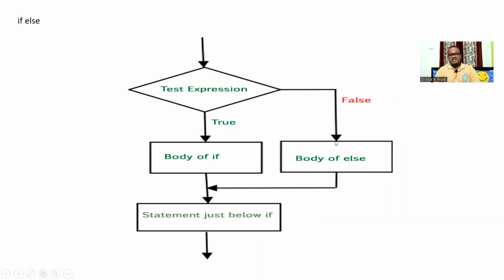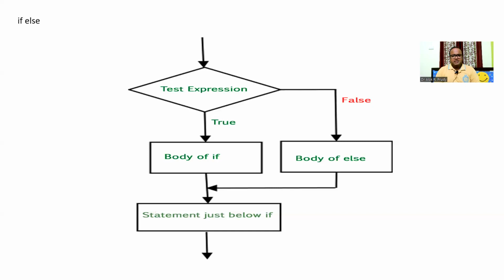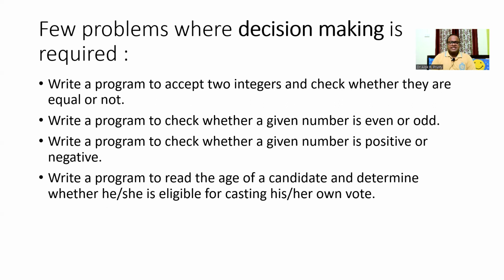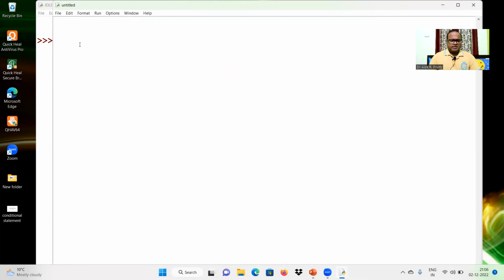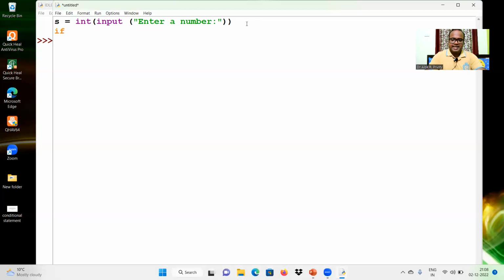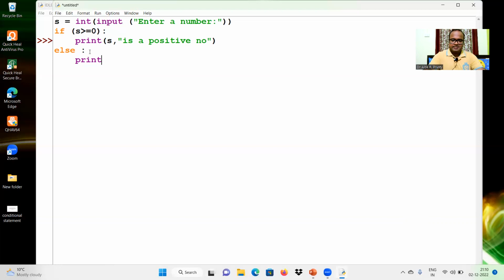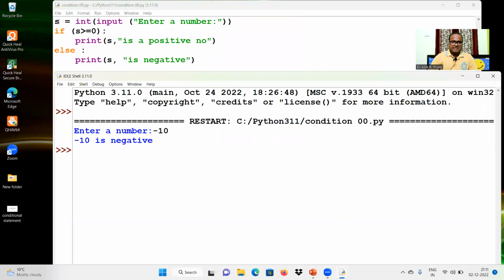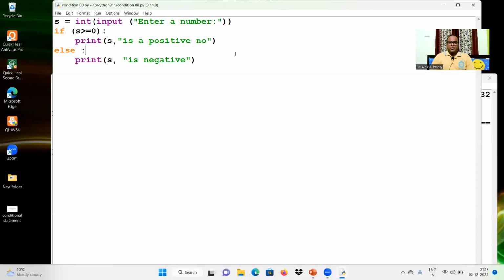Decision Making in pythonprogramming for learning new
Use of if and else in Python programming.